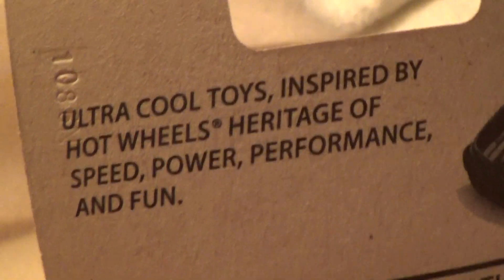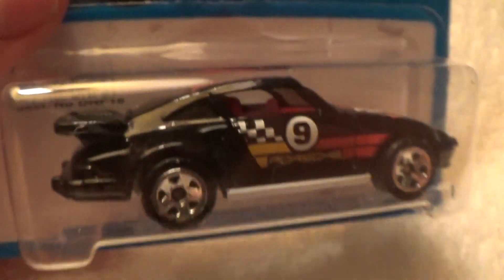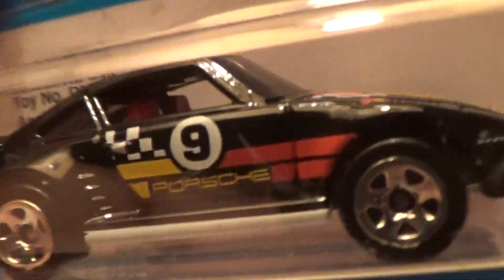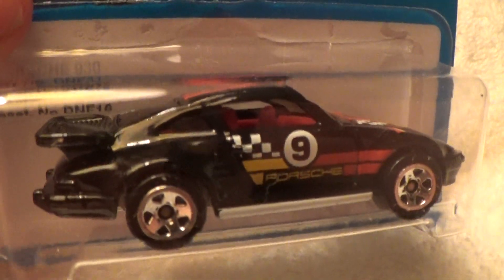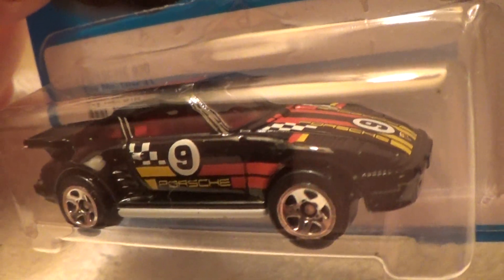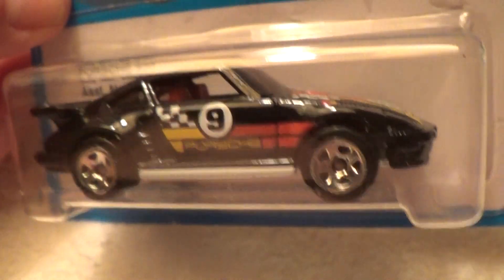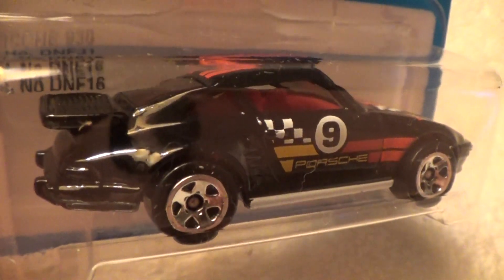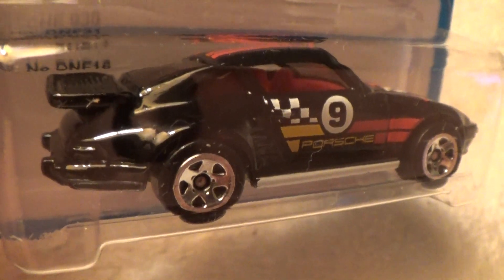PORSCHE 930 TARGET EXCLUSIVE SERIES HOT WHEELS